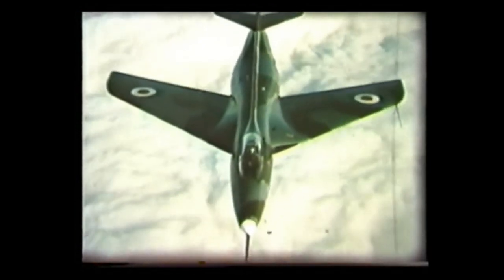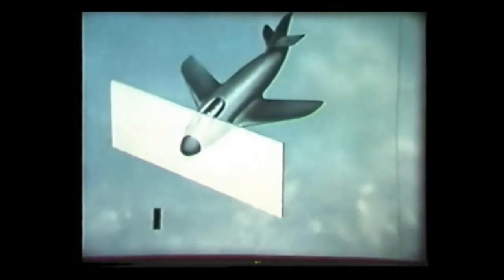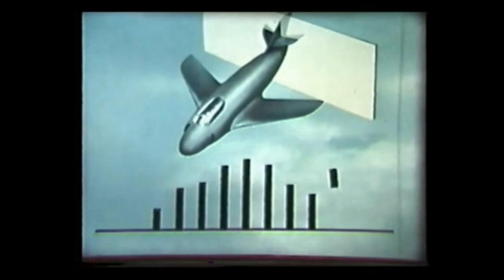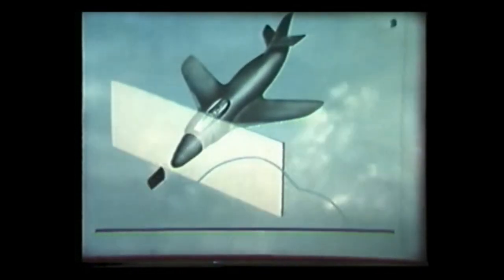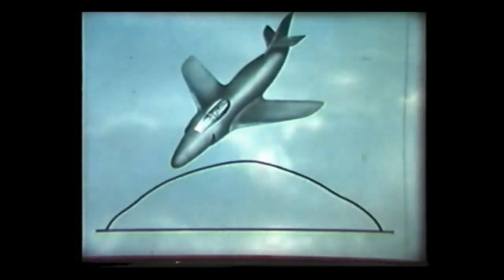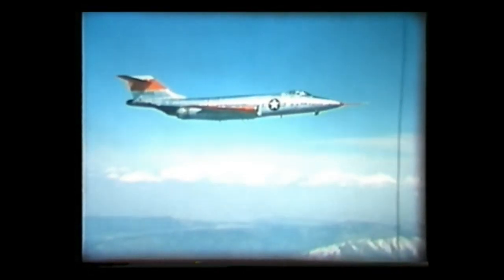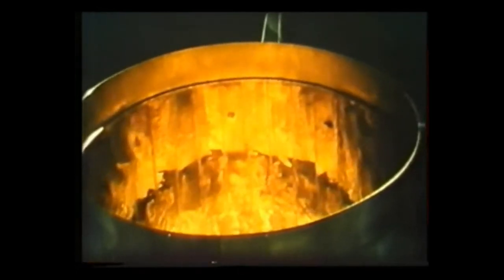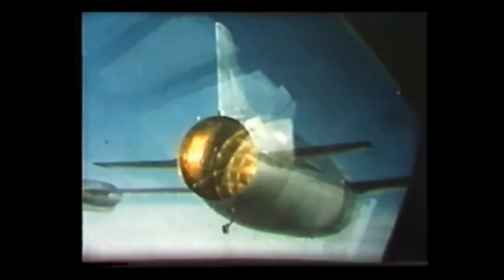Area Ruling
Description